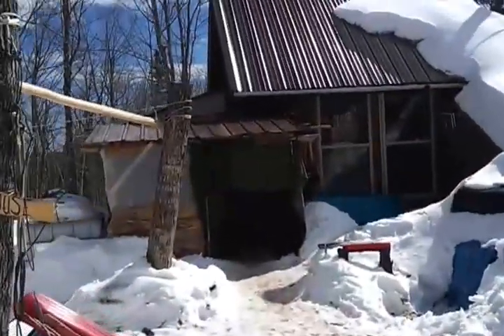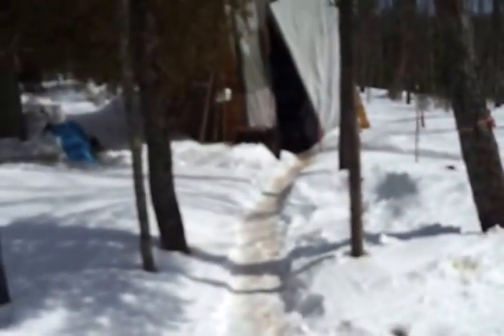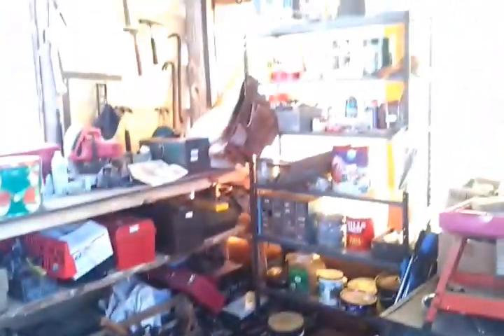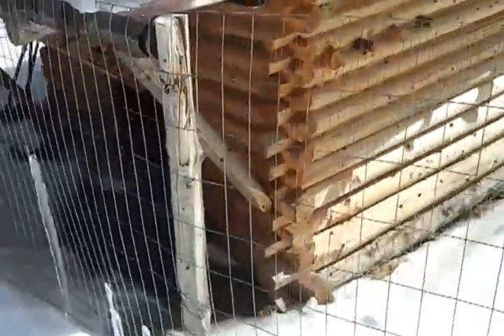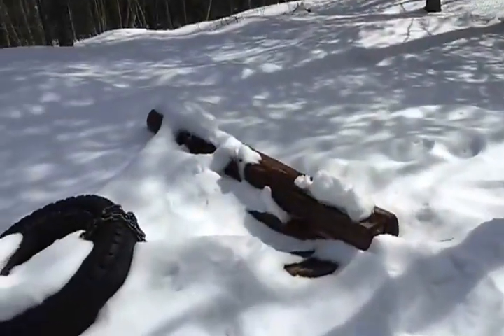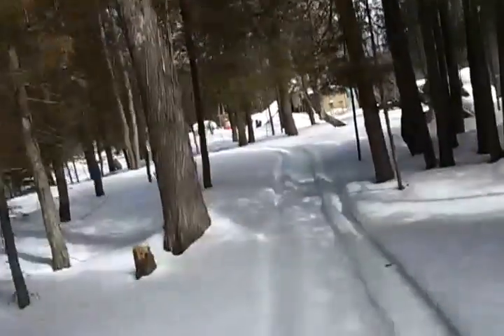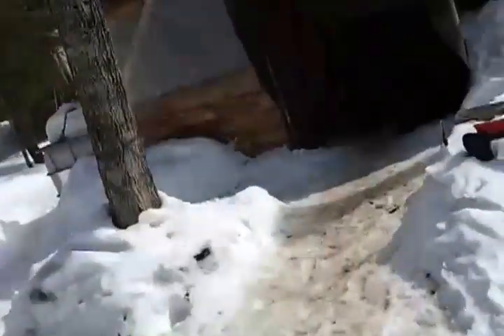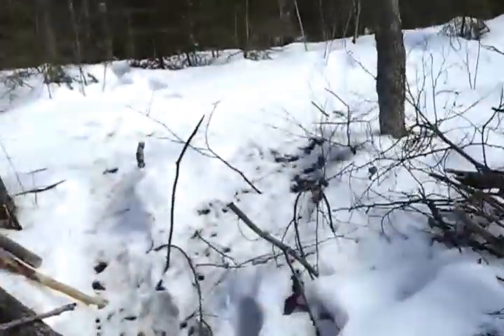Long Haul Tour March 27th, 2013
This is a video tour of our cabin/homestead/community. We call it Long Haul.
This video is really long and probably kinda boring because I am running around a lot, but I haven't had time to edit it. anyway, maybe I will edit it sometime. I don't know. But yeah this is pretty much a tour of the structures and projects we have going on. more later! Enjoy.